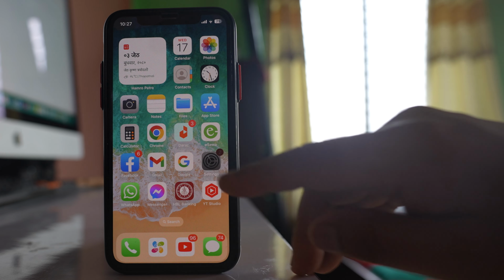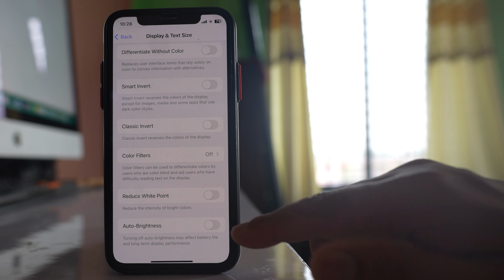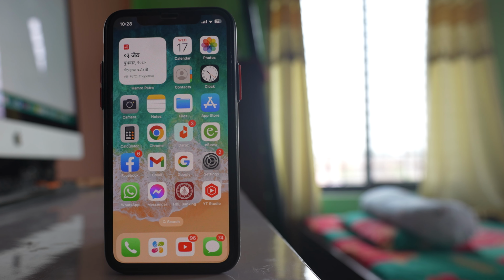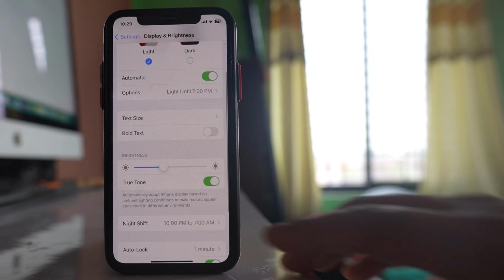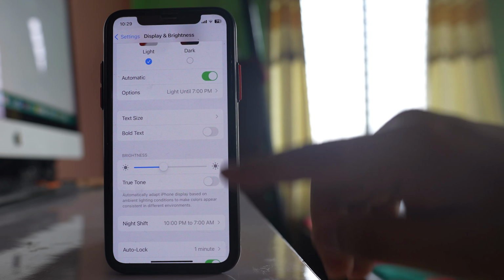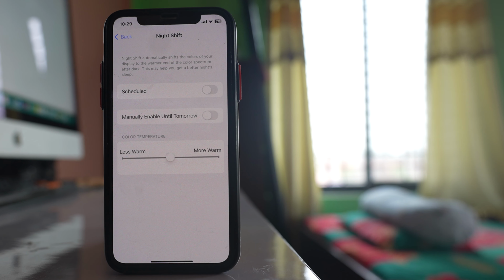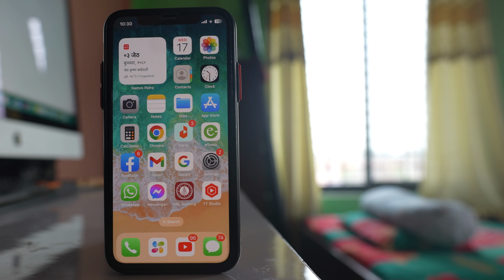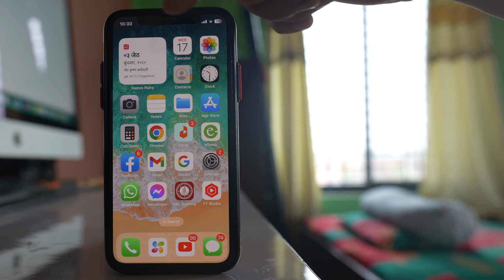Why your iPhone's screen randomly dims whether the auto brightness is on or off | How to Fix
Why your iPhone's screen randomly dims whether the auto brightness is on or off | How to Fix | How do I stop my iPhone screen from dimming | Why is my screen dark on full brightness | Why does my iPhone dims when auto brightness is off | Why doesn't my iPhone get brighter | iPhone brightness not working | iPhone brightness so low | iPhone brightness dims by itself

In this video today we will see why your iPhone screen randomly dims. Now the main cause for this one is auto brightness. This is a feature with which your iPhone will adjust the display brightness according to the surrounding. For that one you will go to "settings". You will go to this option "Accessibility". Go to this option "Display and Text size". Scroll down and if you see there is an option "Auto brightness". So if you have enabled this option then the brightness of your iPhone screen will change according to the environment. So if you want the brightness to remain constant then you have to disable this option. Now even if you have disabled this auto brightness but still if the brightness of the iPhone screen keeps dimming then one of the reason for that one is because of the high temperature. If your iPhone becomes very hot then in order to save the battery the display of the iPhone screen will dim. So make sure that you you use your iPhone at normal room temperature. The next thing that you will do is you will go to "settings". You will go to this option "Display and brightness" and if you see there is an option "True Tone". So what does this do is it will automatically adjust the iPhone display based on the ambient light condition to make colour appear consistent in different environment. So your iPhone screen brightness will adapt to the environment. So if you don't want you can disable this option. Now you can see the brightness of the iPhone has changed into blue light. Before it was like more of yellow colour. So maybe you want to disable this option True Tone.Also there is one more option Night Shift. So you can disable this option also. If night shift is enabled in your iPhone then the brightness of the screen will decrease little bit. Now one more thing if you open this Control Center and if you have enabled this low power mode then this might also affect the brightness of the iPhone screen. So make sure you disable this option low power mode and last thing that you can do is you can see there is an ambient light sensor on the top of this iPhone. Make sure that this area is clean. Also if you have used a new screen protector try removing the screen protector and see if the brightness of the screen will increase. So in any case you have to make sure that this area is clean.